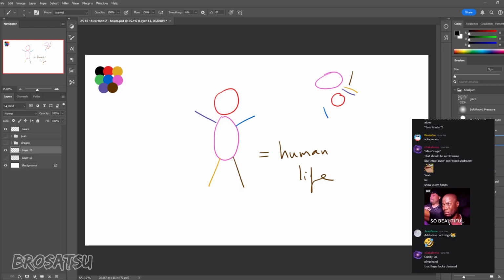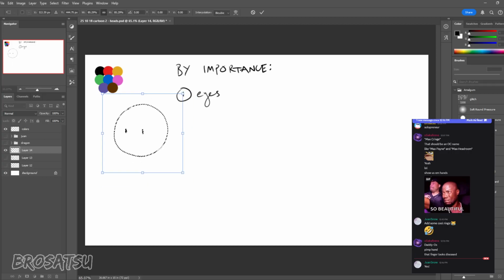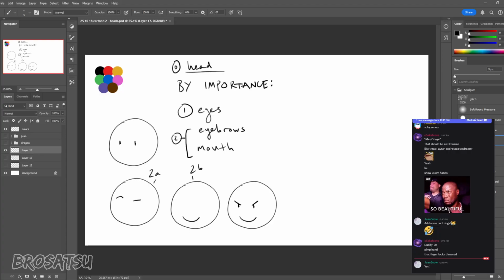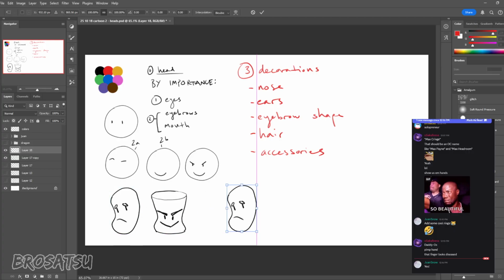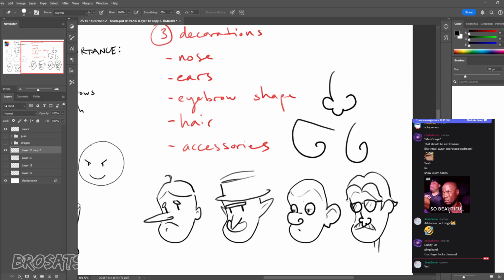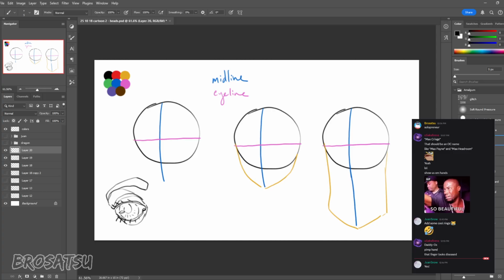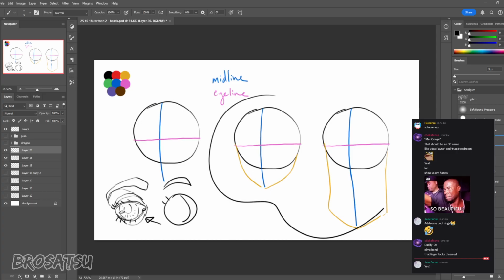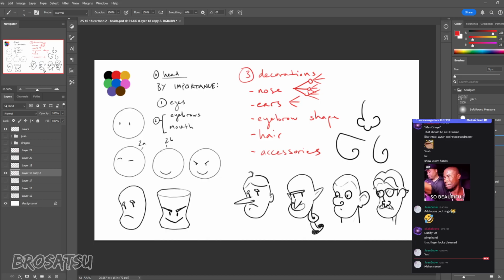2025 10 18 - Characterization and Cartooning Lecture 2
00:00 Intro
00:50 How cartooning works
04:24 Fundamental pieces of head
11:25 Secondary facial features
16:32 Mid and eyelines
24:30 Explaining sub-elements